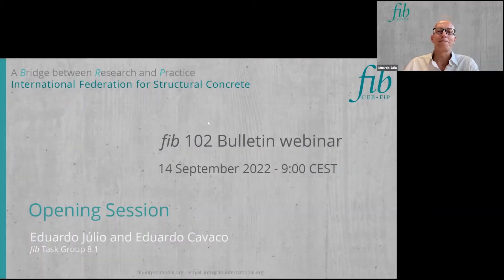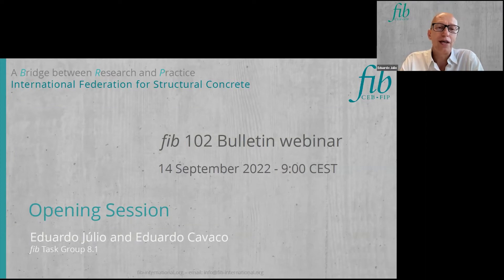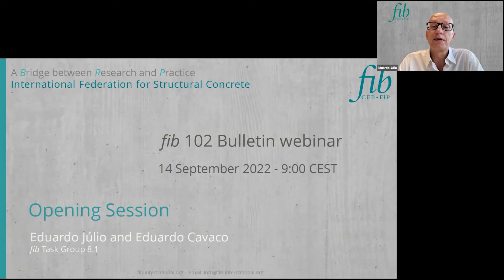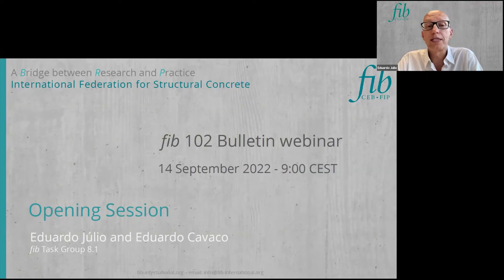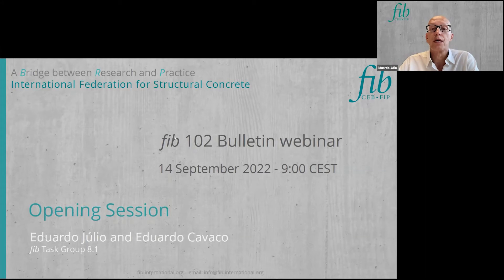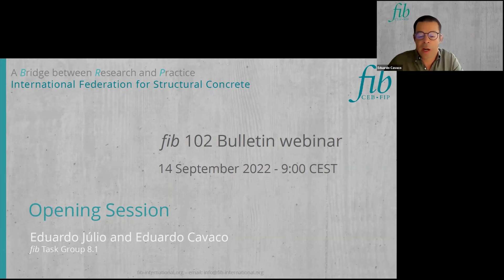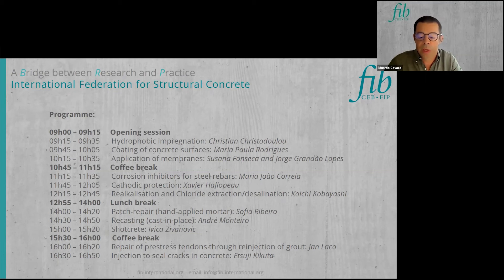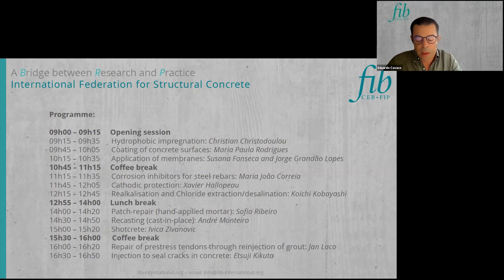fib Bulletin 102 | Eduardo Júlio & Eduardo Cavaco | Introduction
The idea of preparing a technical document for the repairs and interventions upon concrete structures goes back to the former fib  COM5: Structural Service Life Aspects, being the goal of the then TG5.9. After a long period of reduced activity, and taking into account the reorganization of fib  commissions that meanwhile took place, on June 2017 a different approach was proposed to push forward the task of TG8.1 (formerly TG5.9).
The (new) goal of TG 8.1 was to deliver a ‘how-to-do’ guide, gathering together protection, repair, and strengthening techniques for concrete structures. Chapters are intended to provide both guidelines and case-studies, serving as support to the application of fib  MC2020 pre-normative specifications.
Each chapter was written by an editorial team comprising desirably at least a researcher, a designer and a contractor. Templates have been prepared in order to harmonize the contents and the presentation of the different methods. Following the writing process, chapters were reviewed by experts and, after amendments by the authors, they underwent a second review process by COM8 and TG3.4 members, as well as by different practitioners.
For each protection, repair and strengthening method addressed in this guide, readers have a description of when to adopt it, which materials and systems are required, which techniques are available, and what kind of equipment is needed. It then presents a summary of stakeholders’ roles and qualifications, design guidelines referring to most relevant codes and references, the intervention procedure, quality control measures and monitoring and maintenance activities. Due to the extent of the guide, it was decided to publish it as bulletin 102, addressing protection and repair methods, and bulletin 103, addressing strengthening methods.
We would like to thank the authors, reviewers and members of COM8 and TG3.4 for their work in developing this fib  Bulletin, which we hope will be useful for professionals working in the field of existing concrete structures, especially those concerned with life-cycle management and conservation activities.
As noted above, this Bulletin is also intended to act as a background and supporting document to the next edition of the fib  Model Code for Concrete Structures, which is currently under development under the auspices of TG10.1 with the working title of "fib Model Code 2020".